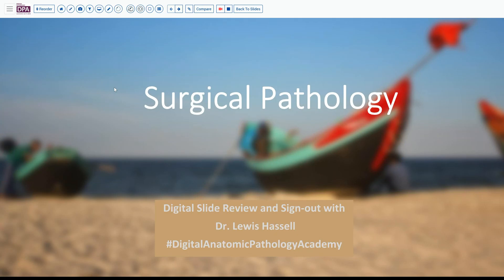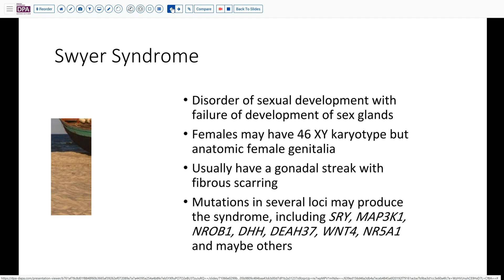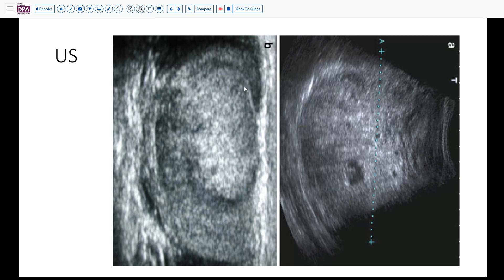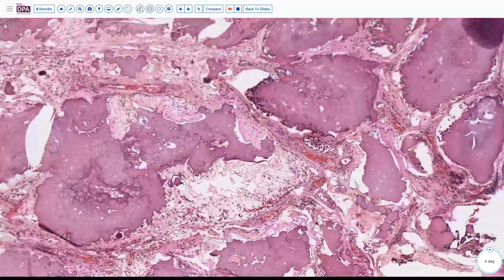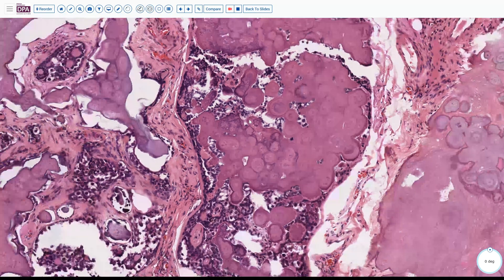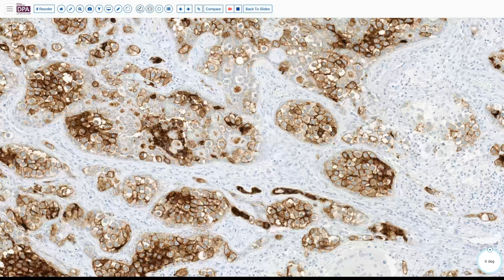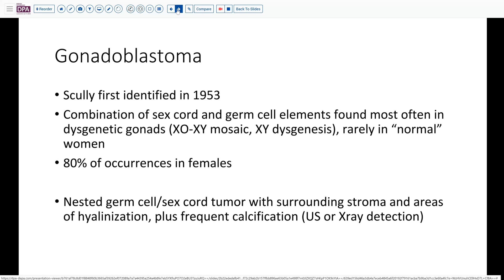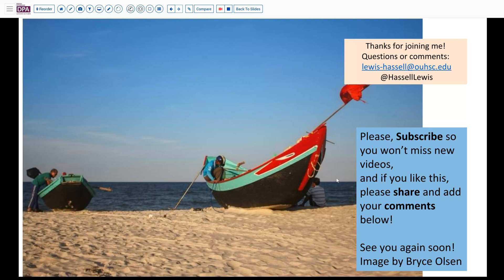Gonadoblastoma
Patients with gonadal dysgenesis occasionally come to attention when the abnormal gonad is removed. Here is what is commonly found in these cases.